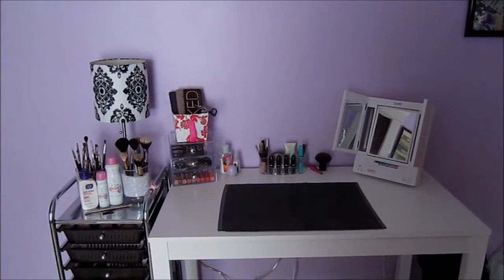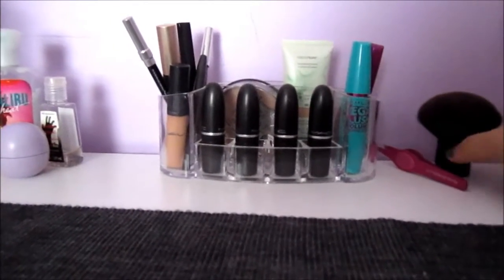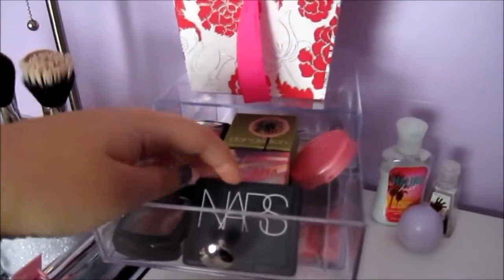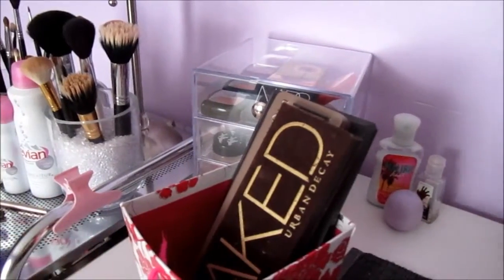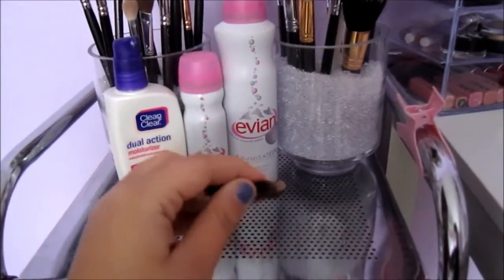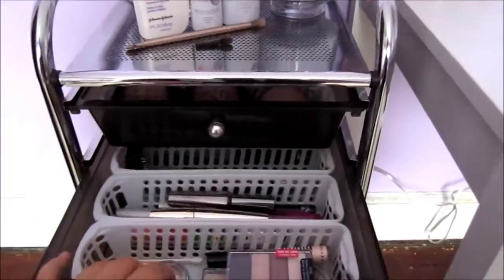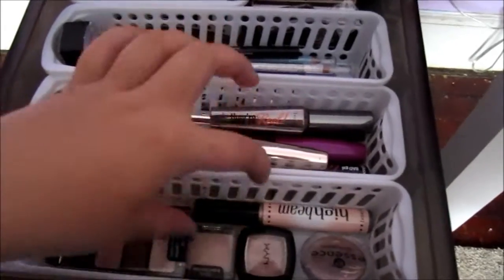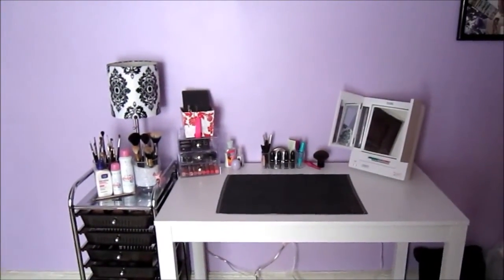♡ MAKEUP COLLECTION 2012 ♡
*I am not bragging in any way!*

Clear Storge Container:

ftc: All items were purchased by me.